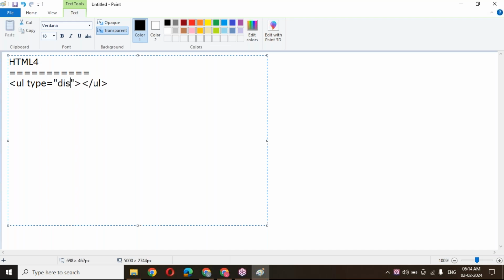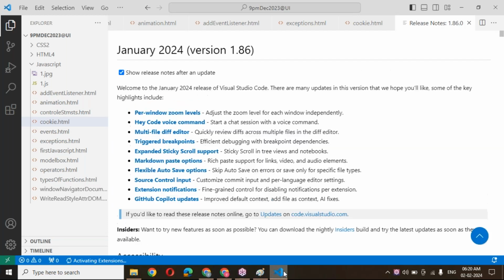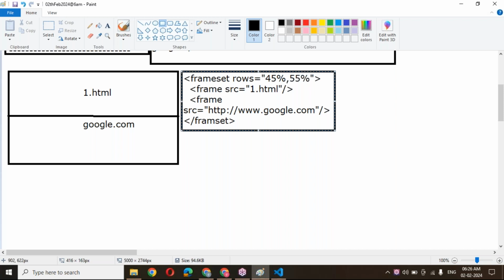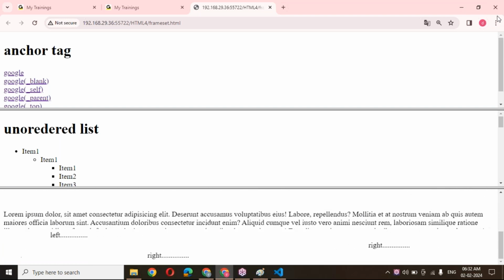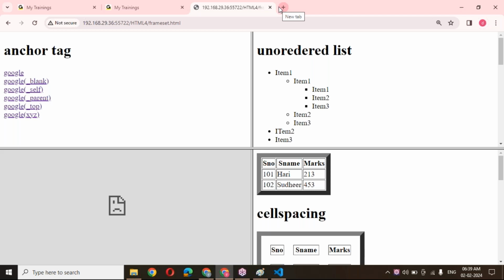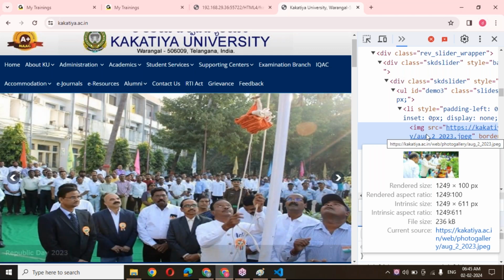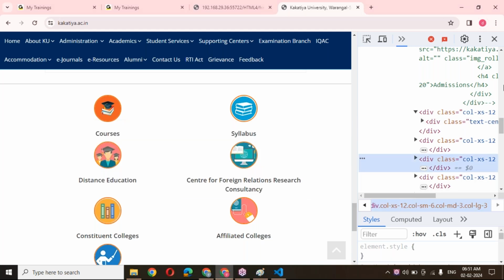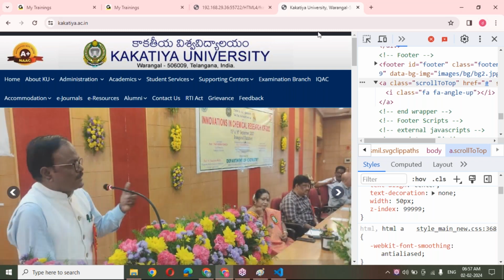UI Technologies tutorials || Demo - 4 || by Mrs. Swetha On 02-02-2024 @6AM IST